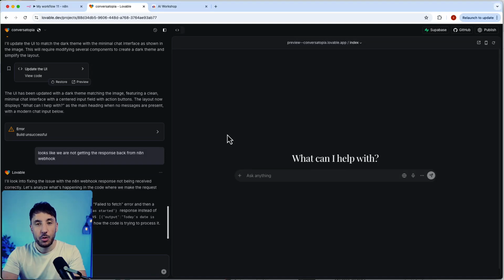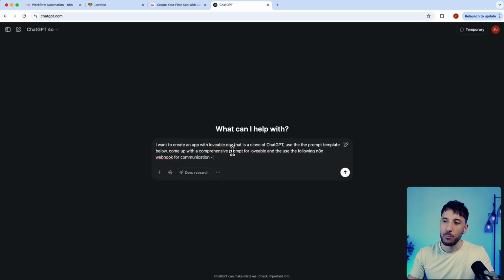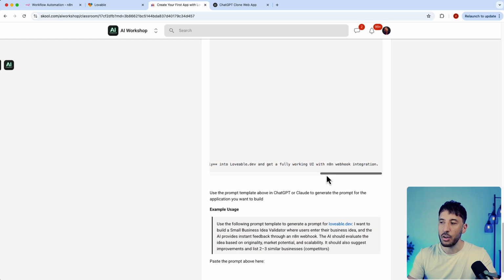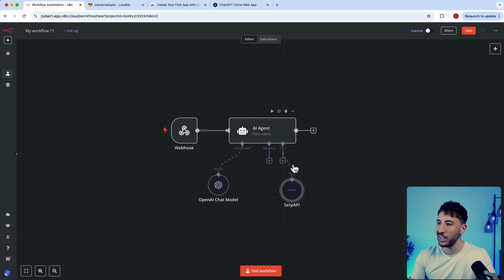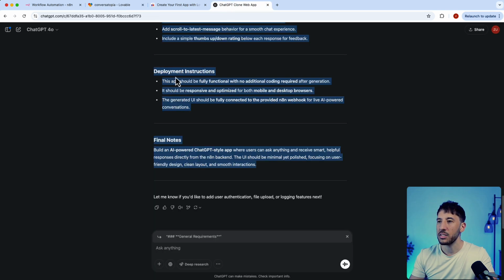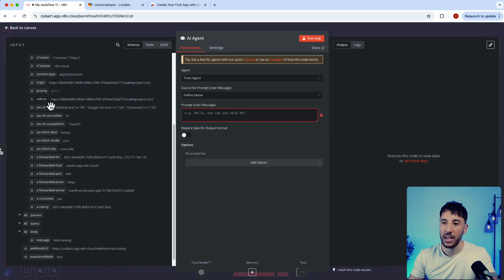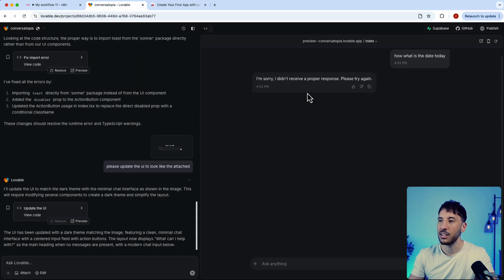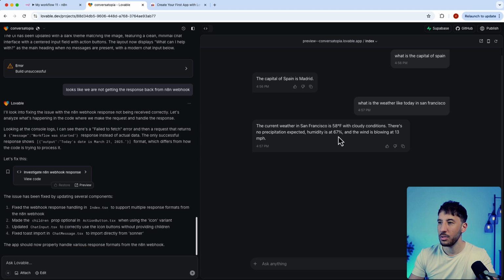Build Your Own ChatGPT. Here is how (Loveable + n8n Tutorial)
In this tutorial, I’ll show you how I built your own chatGPT using Loveable and n8n, two of the best no-code automation tools available today! Whether you're a beginner or an experienced builder, this step-by-step guide will help you automate tasks, connect APIs, and create AI-driven workflows with ease.

🔹 What You’ll Learn in This Video:
✅ How to use Loveable AI for AI-driven features
✅ Setting up n8n for powerful workflow automation
✅ Connecting AI models without coding
✅ Deploying your AI app in minutes!

💡 Why No-Code?
No-code tools like Loveable & n8n let you build AI-powered applications without programming skills. This means you can focus on innovation rather than getting stuck with complex code!

📌 Timestamps:

0:00   Intro
0:17   Generate Loveable Prompt
3:20   Setup n8n webhook and AI Agent
6:23   Connect webhook to AI Agent Response
7:45   Fix webhook response error
8:20   Final Demo